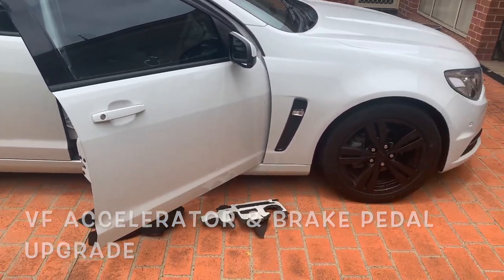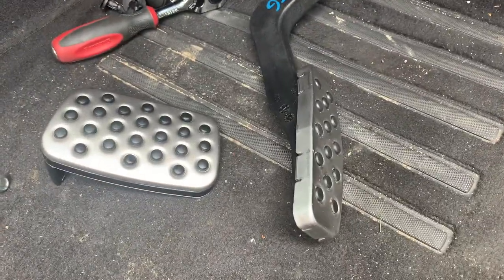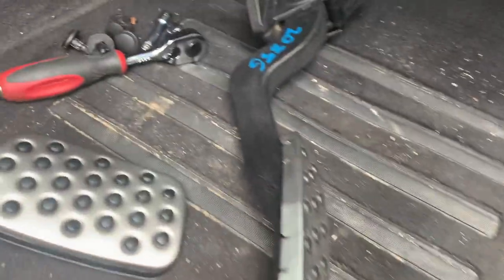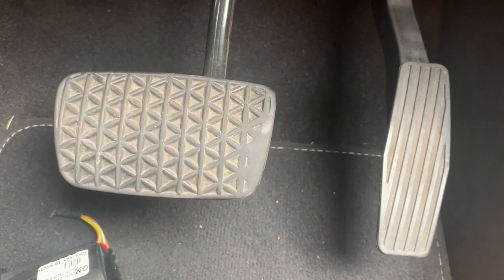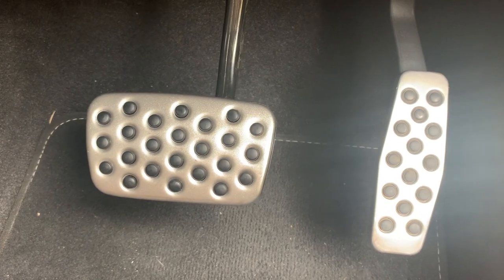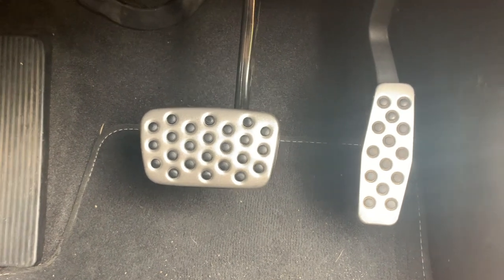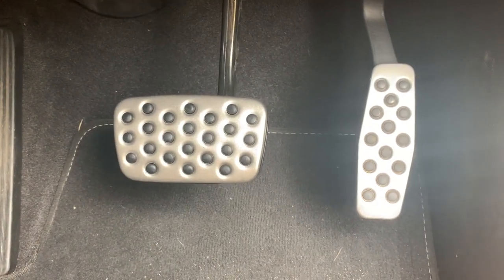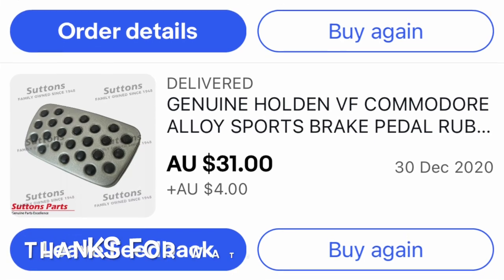VF accelerator & brake pedal upgrade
my VF evoke wagon 2016 got a accelerator & brake pedal upgrade was easy to do an took approx 20min... I couldn't find a VF commodore pedal upgrade anywhere so I posted this hope it helps people out